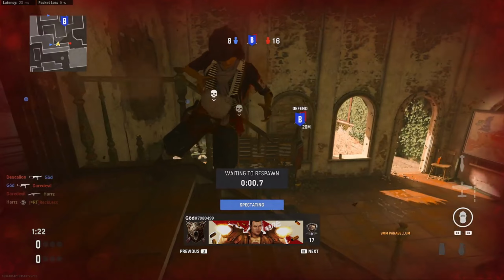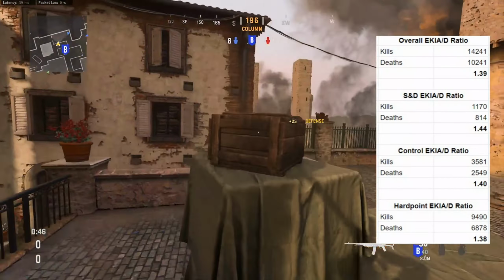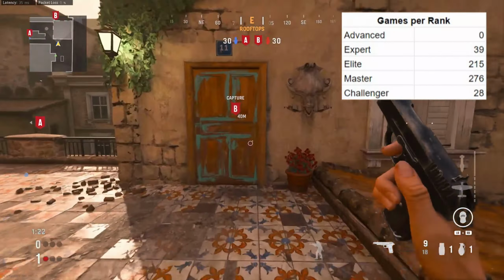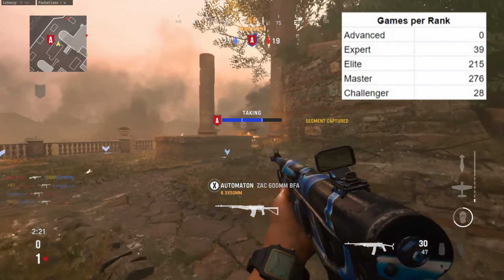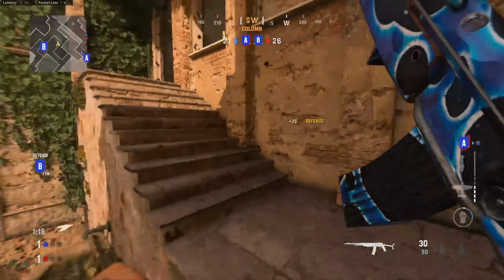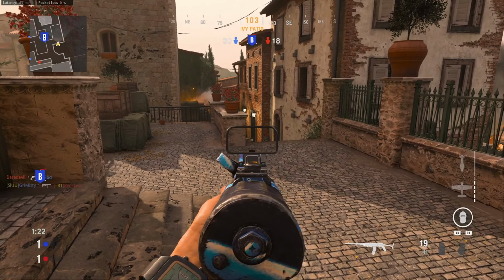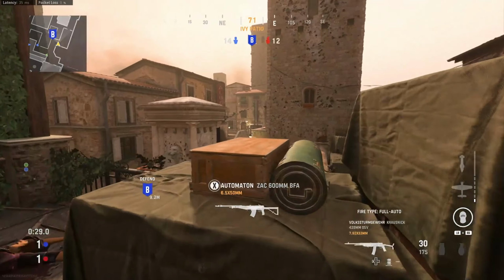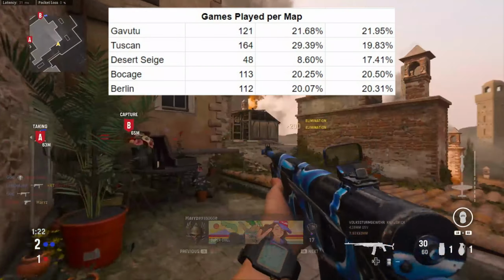My VANGUARD RANKED ELITE/MASTER/CHALLENGER STATS for SEASON 2!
So I've been collecting this data over the past Season in order to generate my own combat record! That and the gameplay in the background includes one of the best offense Control round on Tuscan I've seen! :)